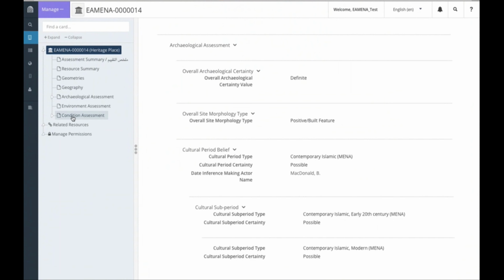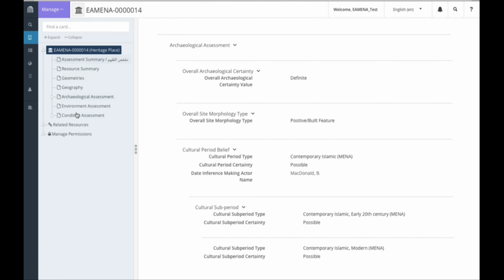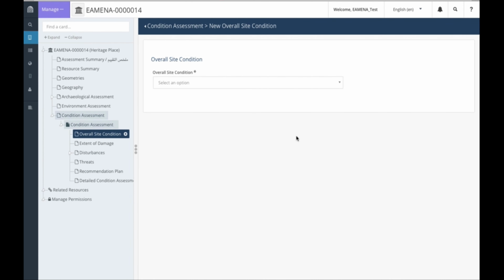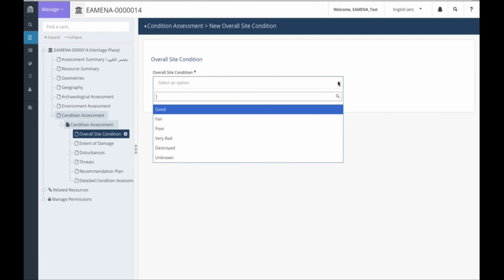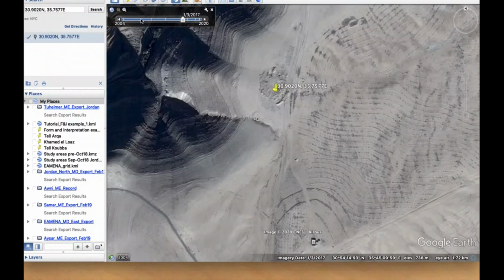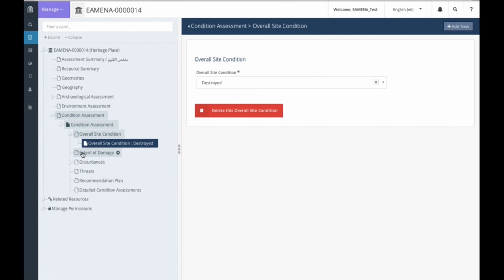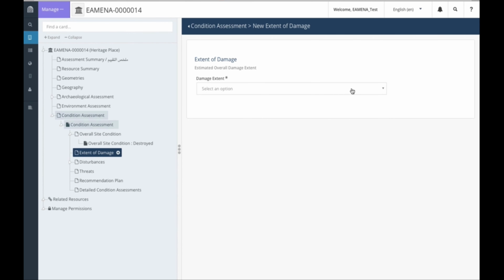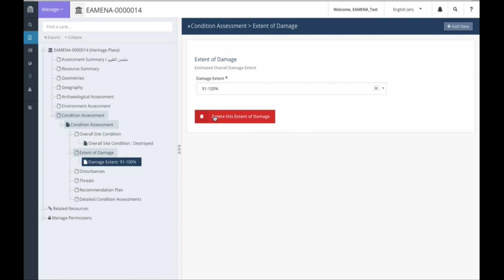12. Heritage Place - Condition Assessment (Part 1/Overall Condition)